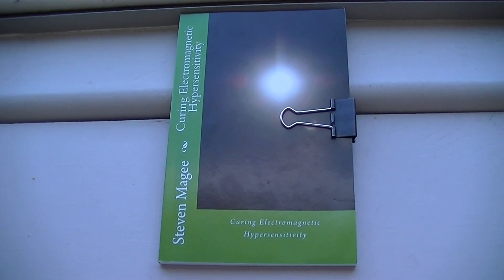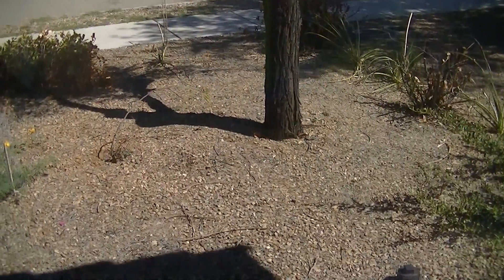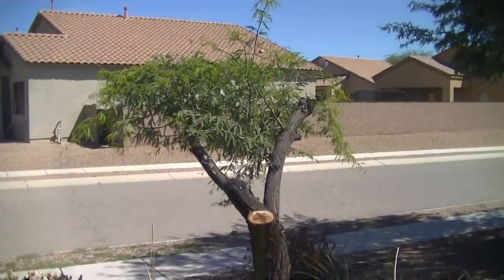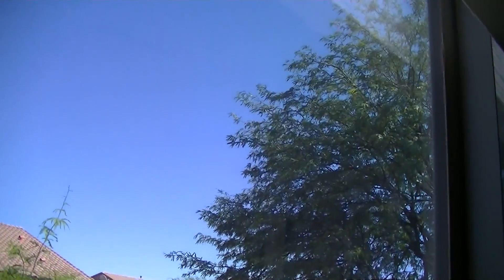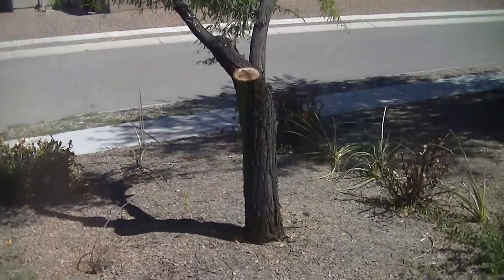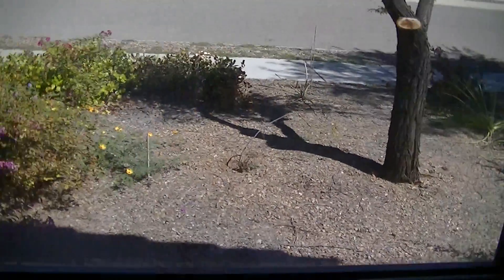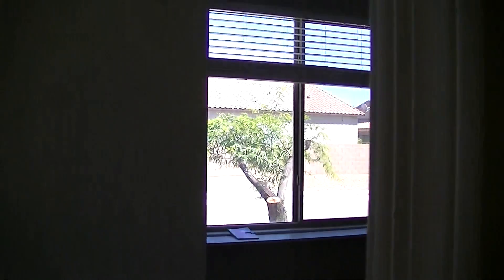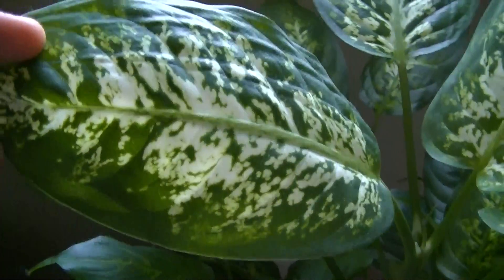Curing Electromagnetic Hypersensitivity - Tree Removal